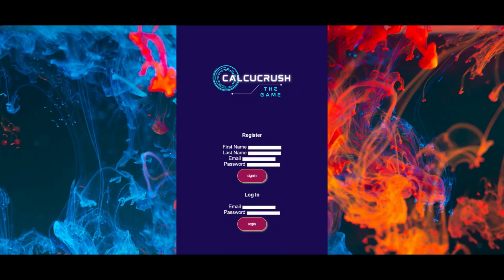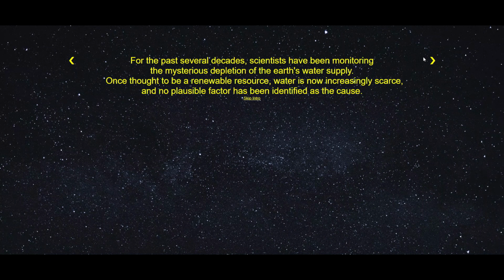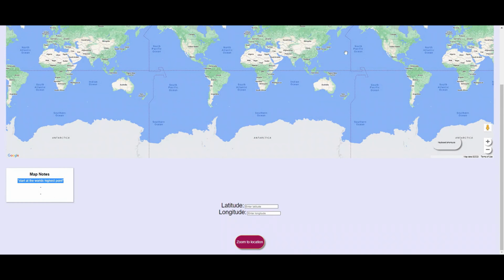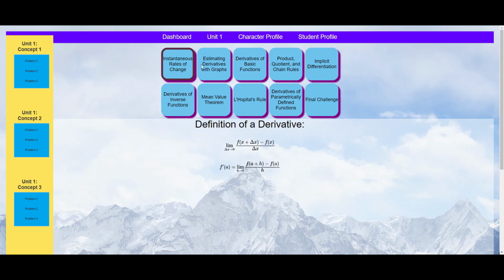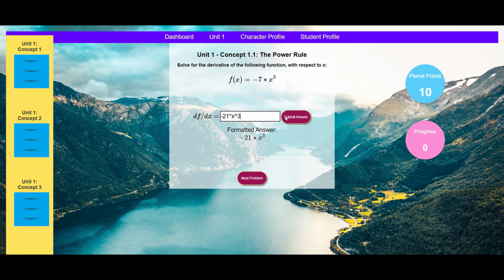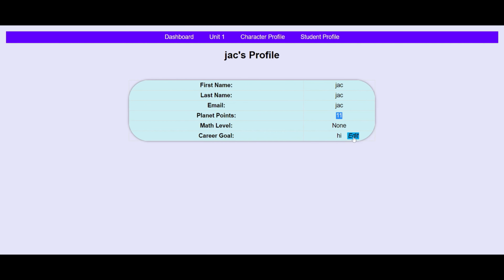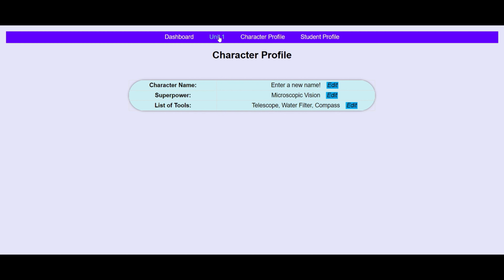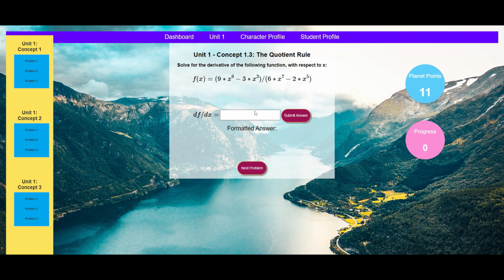CalcuCRUSH-The Game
A website that covers calculus concepts as well as provides endless practice problems so students feel confident learning calculus.
The site uses gamification techniques so students have fun, and so they view learning calculus as an incremental and achievable goal, with exciting rewards.